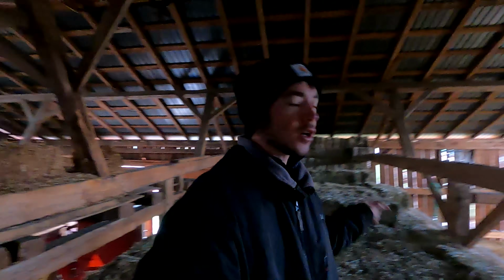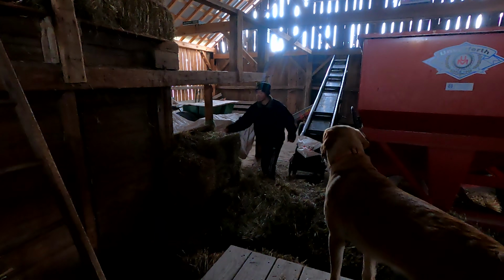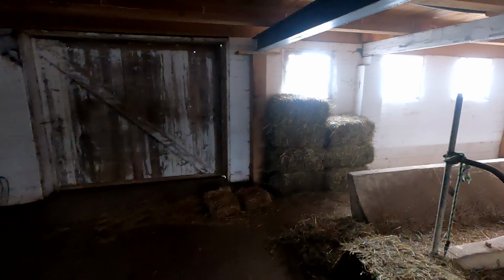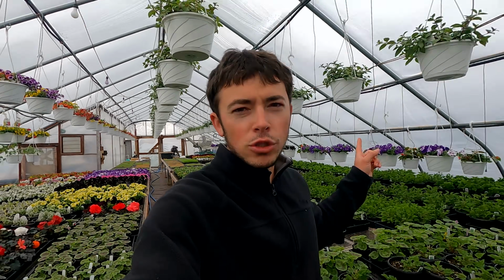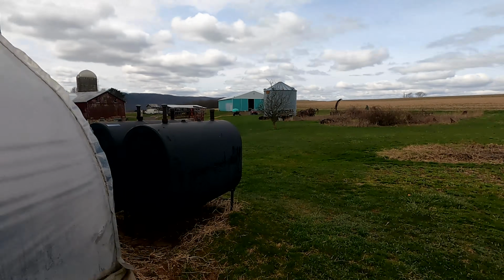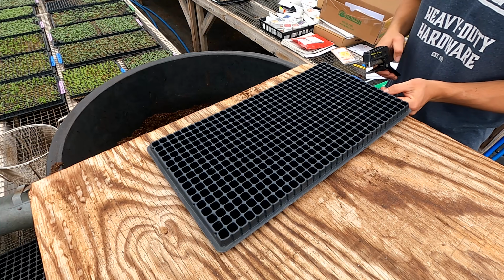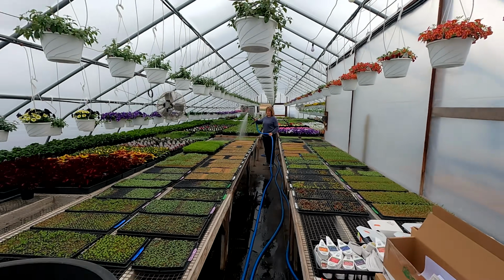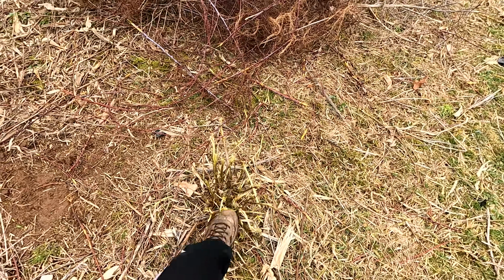The Journey Of A Vegetable Farmer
In this video I start out up in the barn throwing hay down out of the mow to feed the cows. After that I move to the greenhouse to start seeding and check on my aunt and pap transplanting. Then to finish off the day Frank is out by the pasture push weed whacking around old equipment